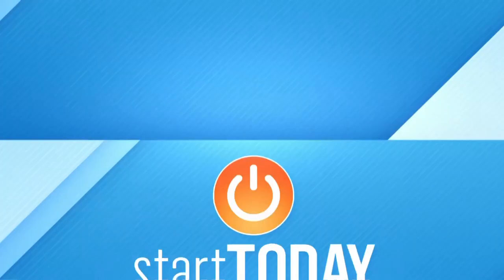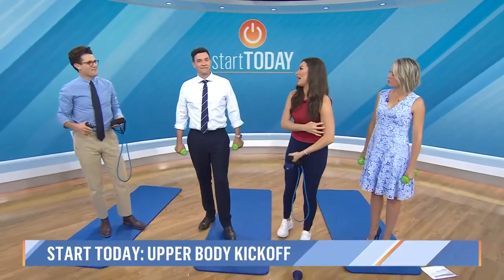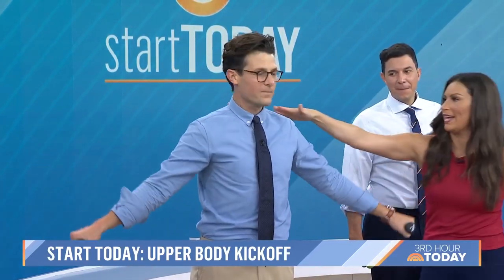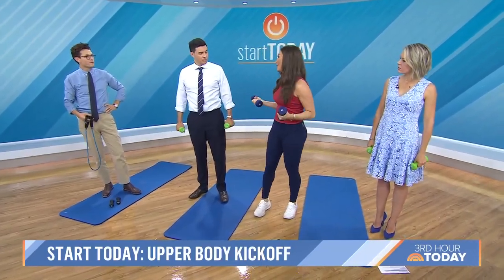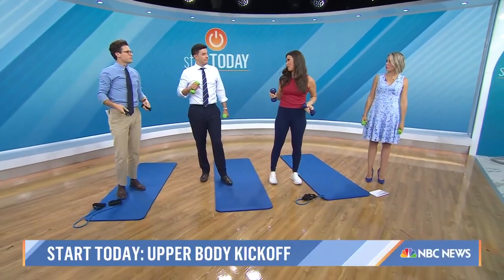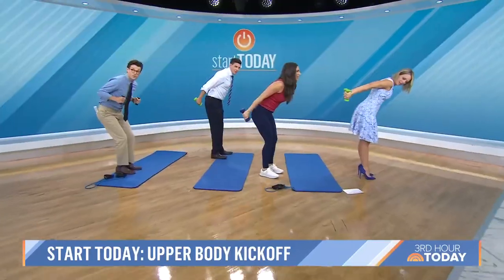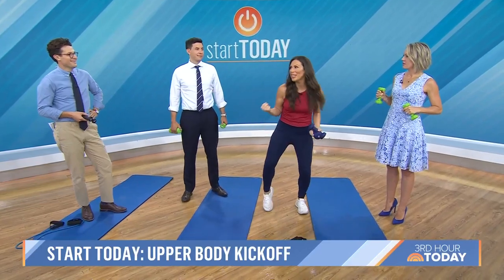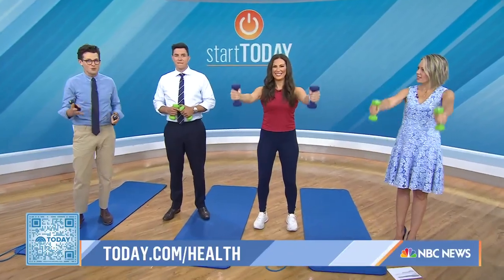Simple Exercises To Focus On Upper Body Strength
On the first day of July, Start TODAY is launching a new monthlong fitness challenge focusing on upper body strength. Stephanie Mansour joins the 3rd Hour with simple exercises to get started and answers questions from viewers.